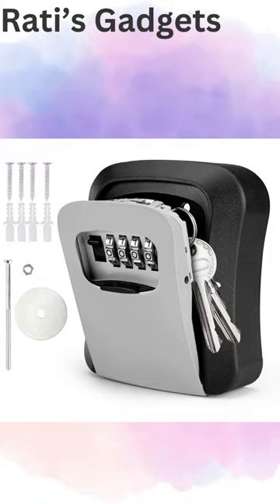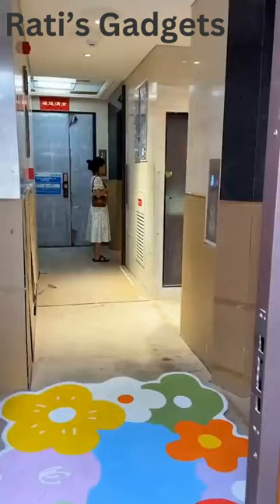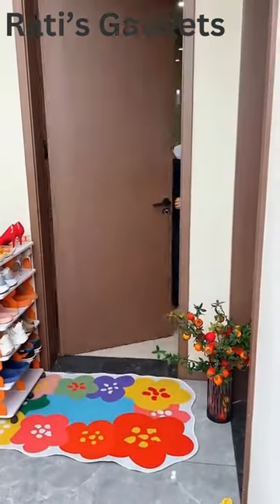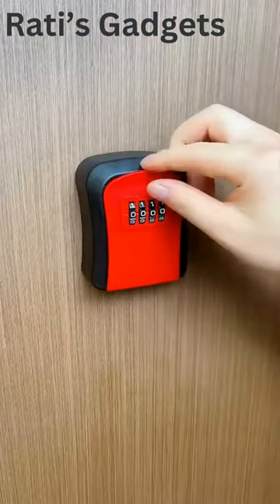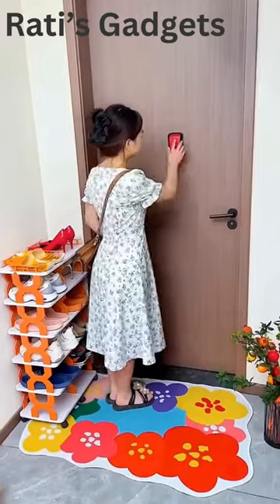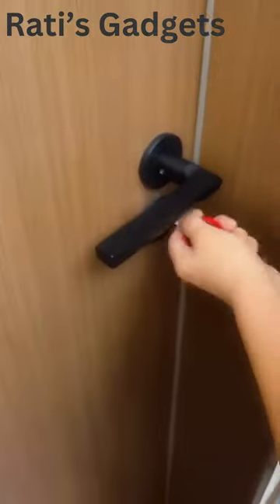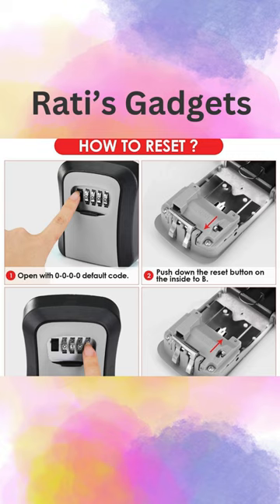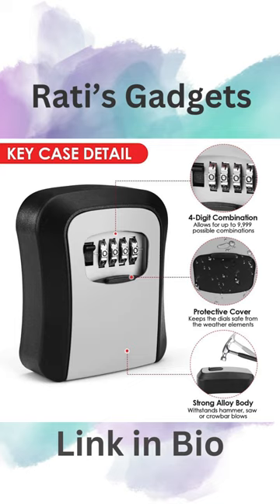Key Lock Box with Wall Mounted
Key Lock Box with Wall Mounted. This key safe box comes with a 4-digit combination lock, offering a staggering 10,000 possible combinations. No more hiding spare keys under doormats or carpets – your valuables will be safely stored and easily accessible.